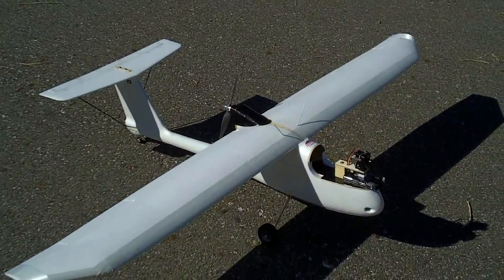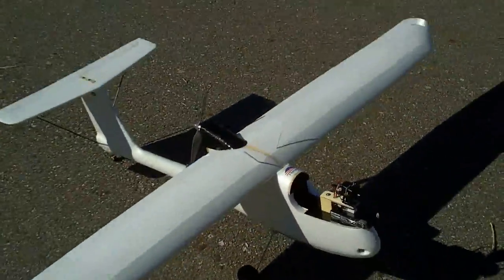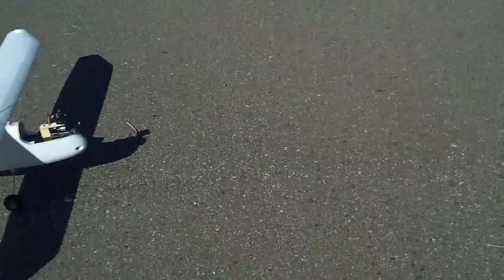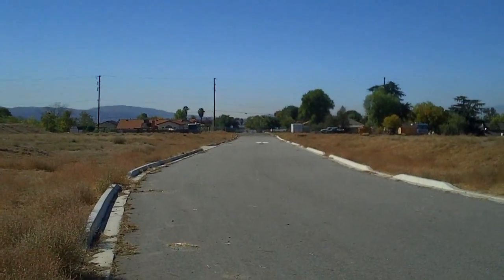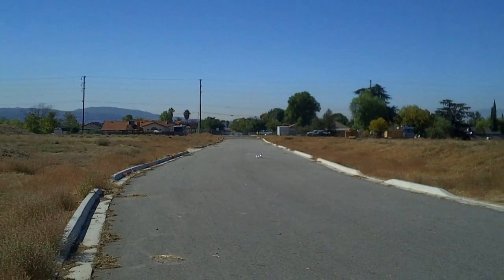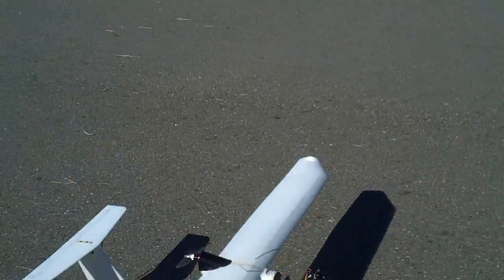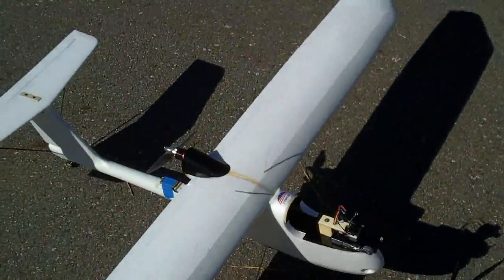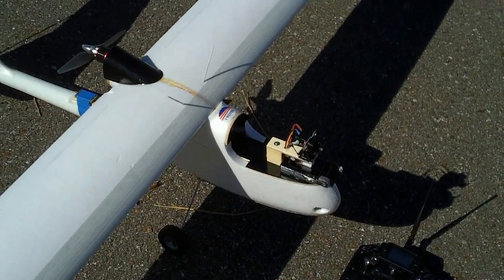Skywalker mid-day inflight emergency!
Put the SKywalker up for some windy conditions flight testing...Emergency!

las/wing_loading.htm